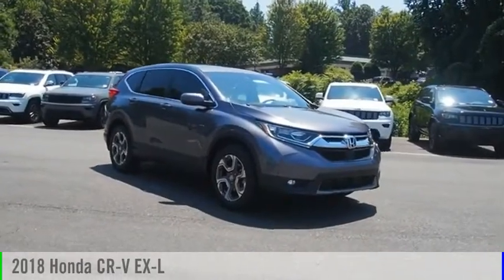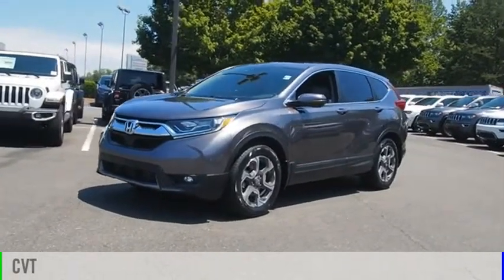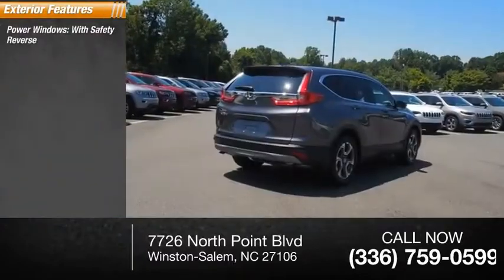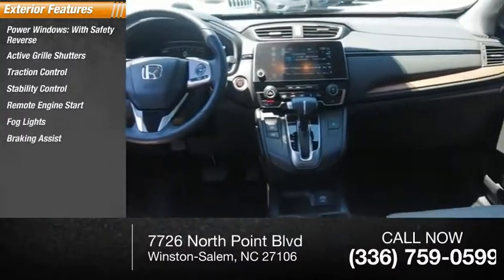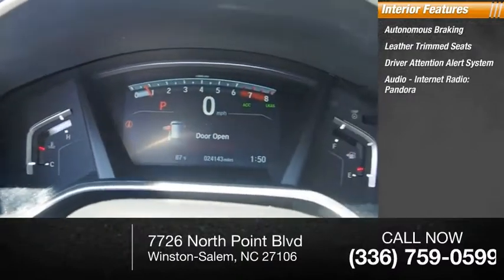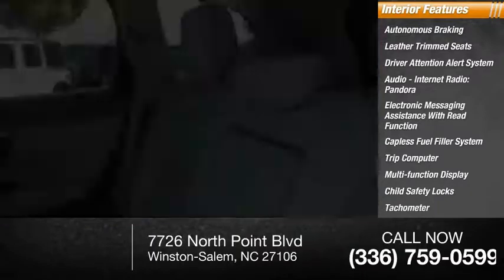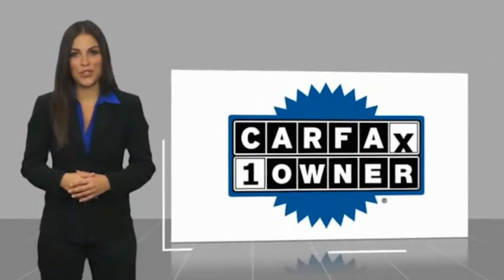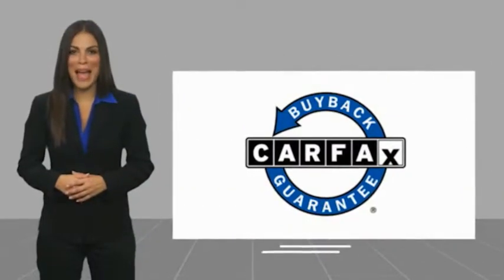2018 Honda CR-V Winston-Salem NC T1023A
2018 Honda CR-V EX-L